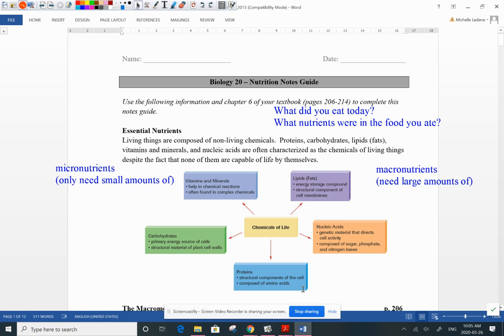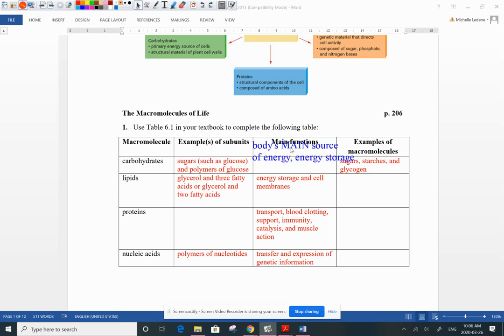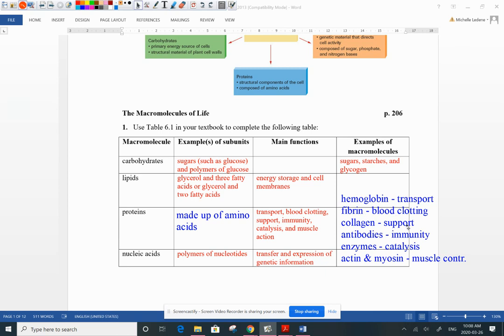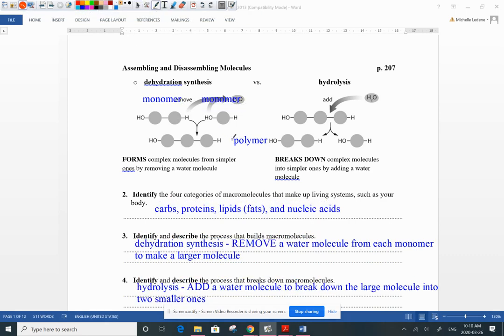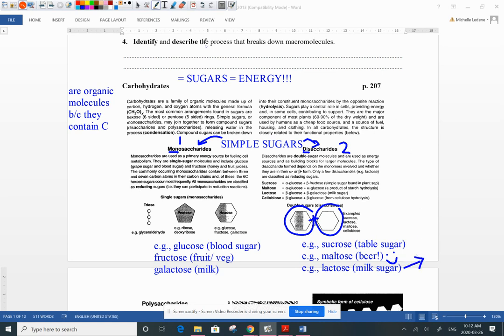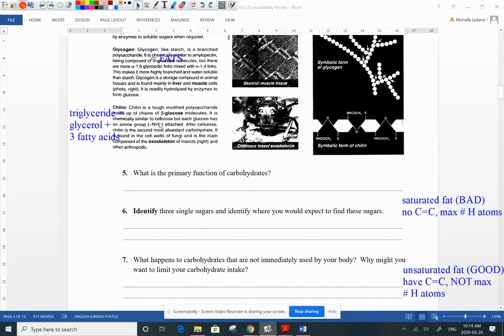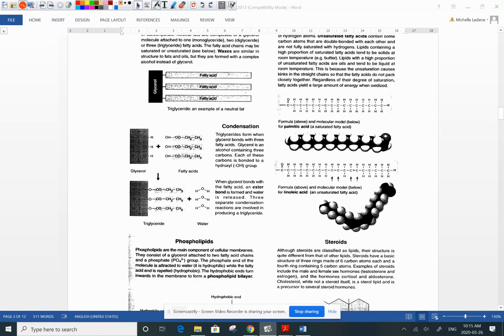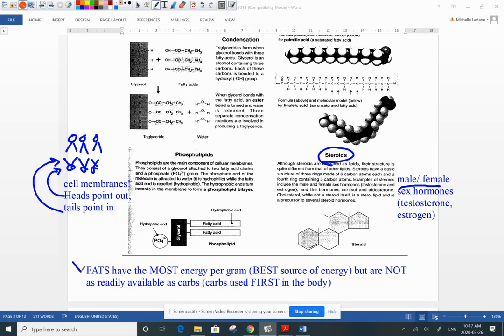Biology 20 - nutrition 1